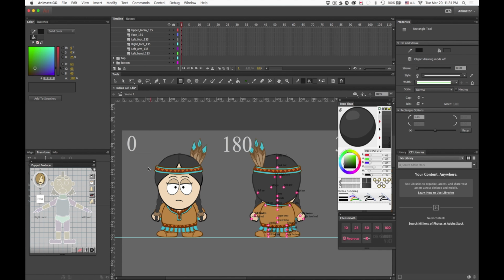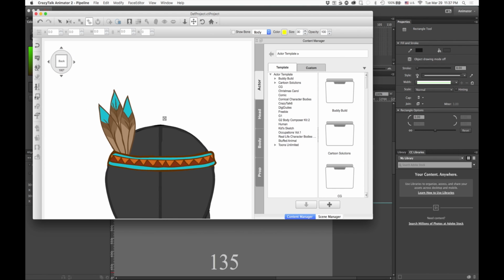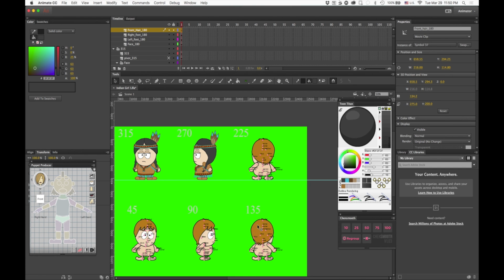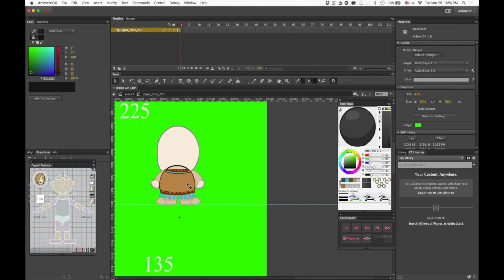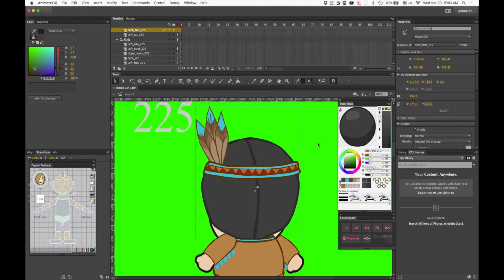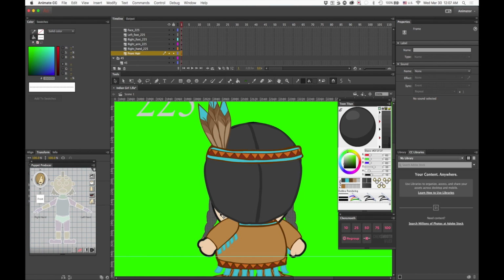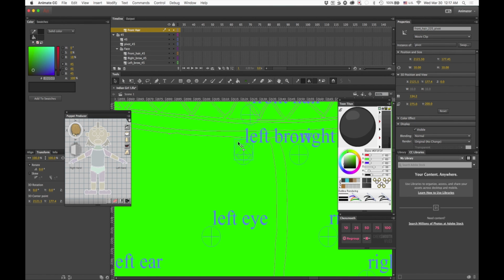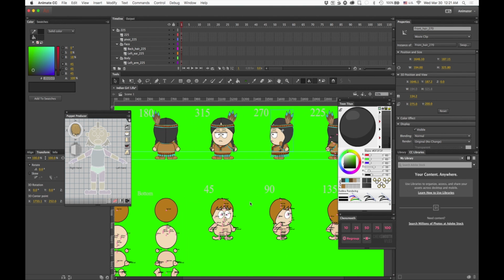Creating a Buddy Character Part 9 - 225 Angle